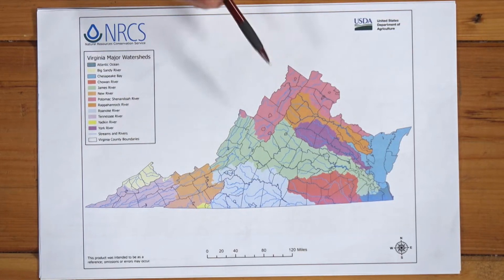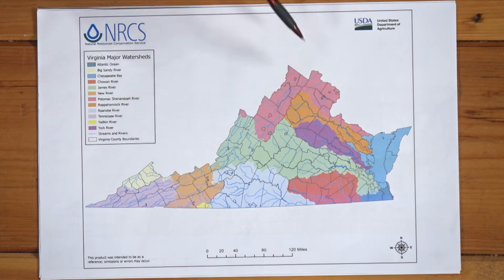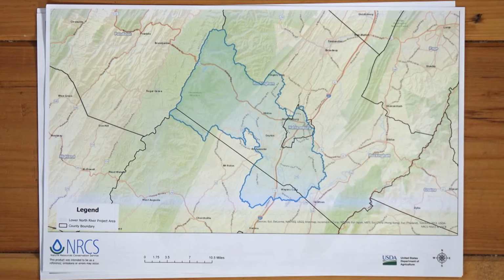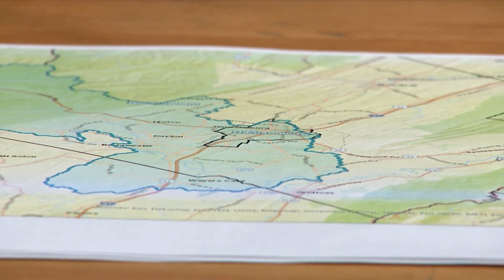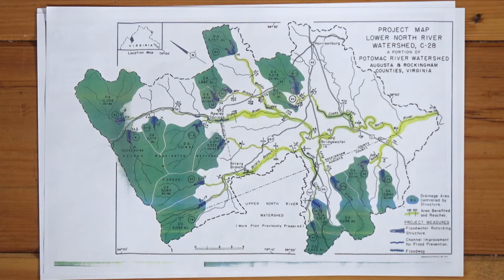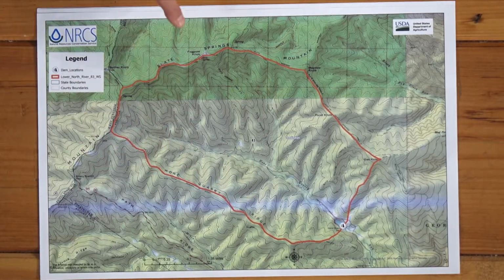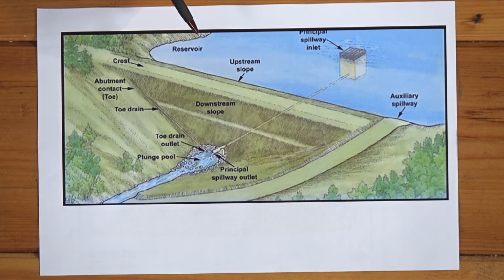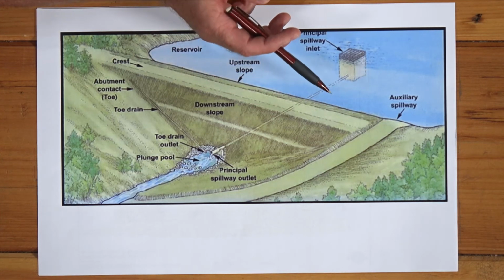How Dams Collect and Release Water To Prevent Flash Floods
Mat Lyons, State Conservation Engineer with the Natural Resources Conservation Service explains how dams are designed and placed to protect downstream homes and farms during floods.  Featured on VHG episode 2204; June 2022.